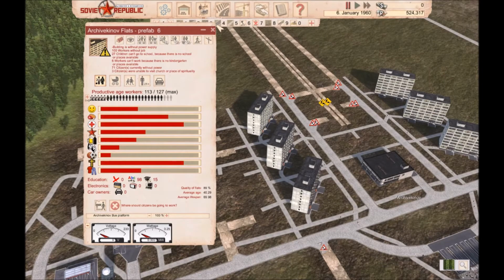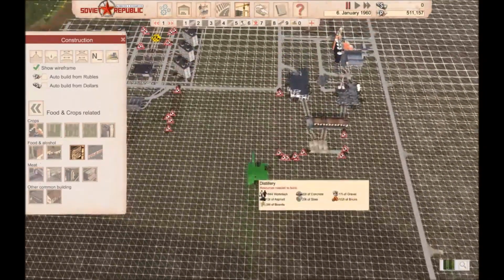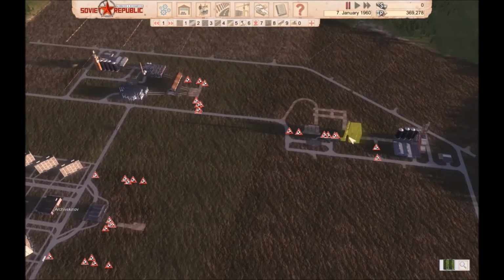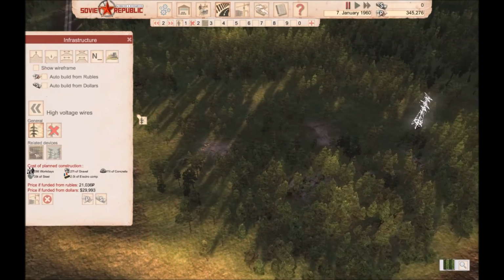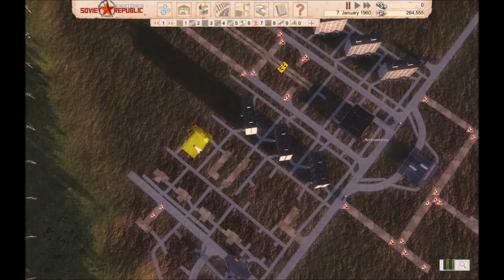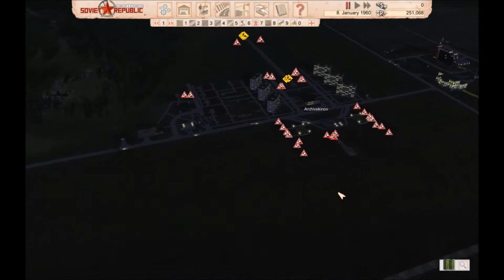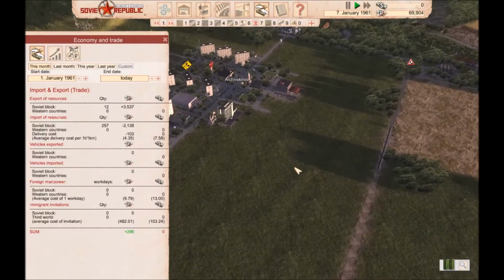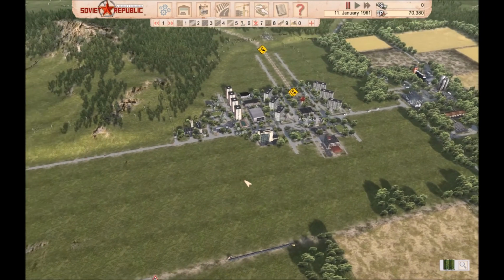Workers & Resources - Series 3, Episode 3 - Time To Get Going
After some more initial planning and set up we're finally ready to get going. Construction crew at the ready!